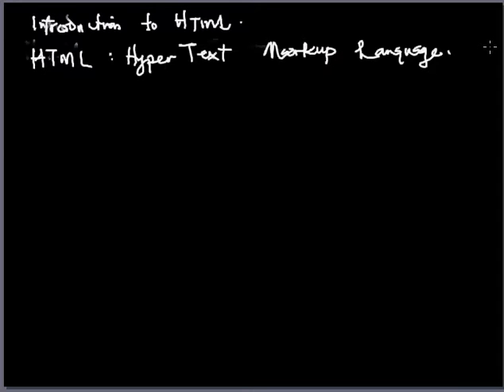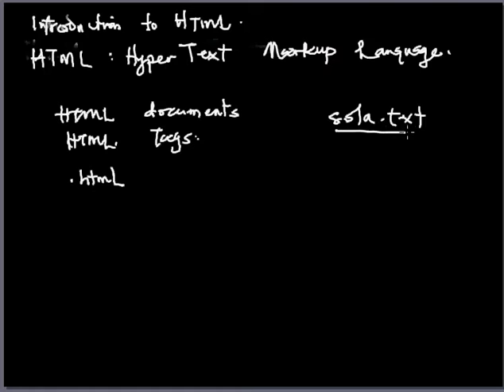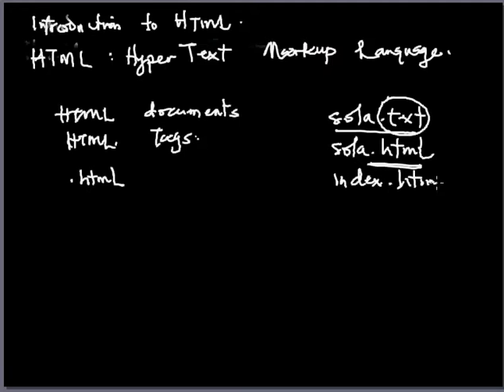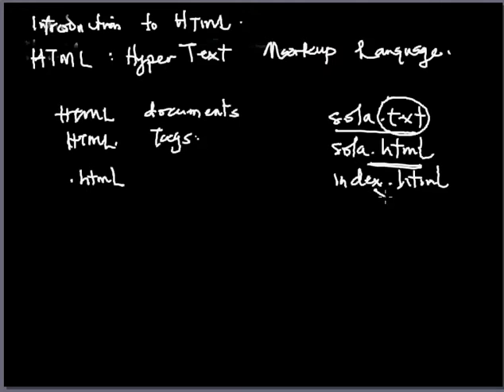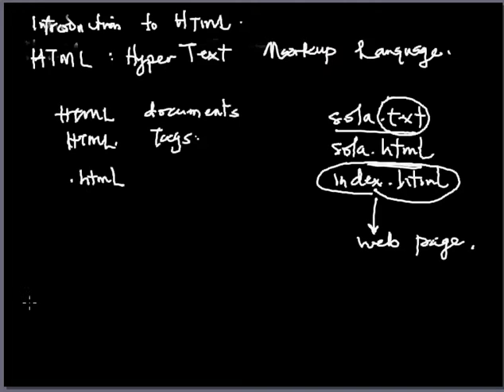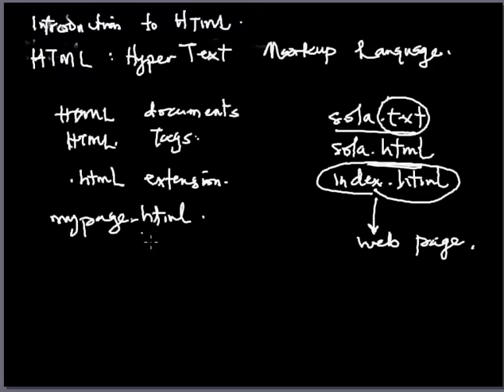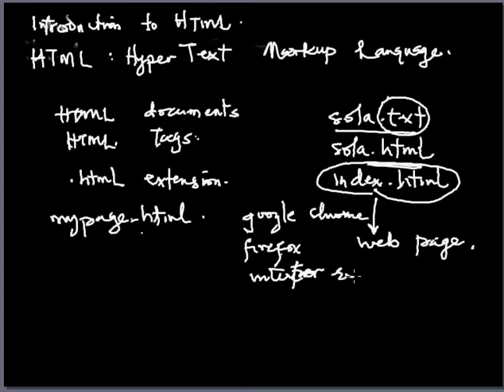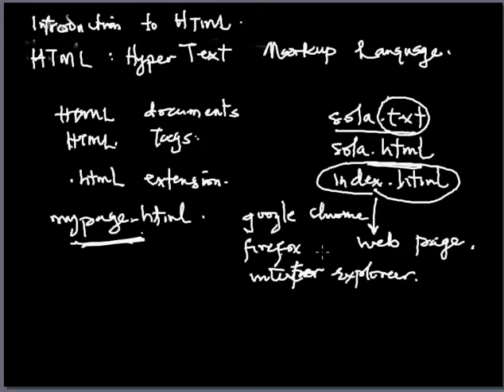HSA: Intoduction- File Extension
Still Introduction on HTML